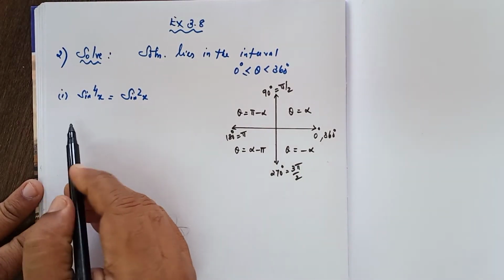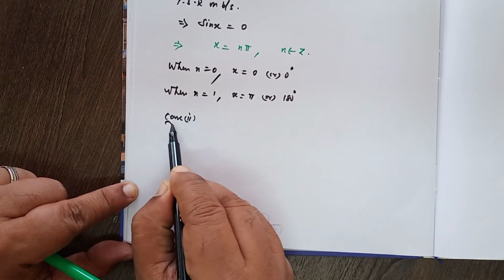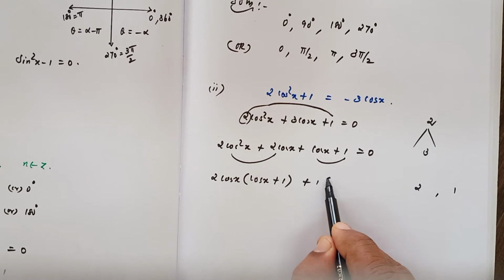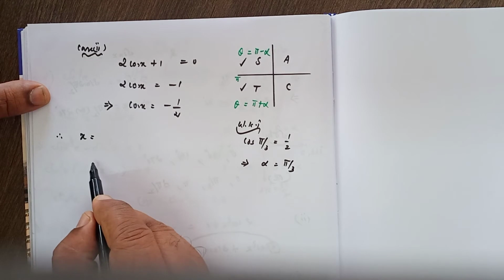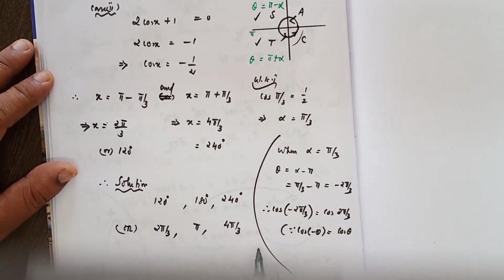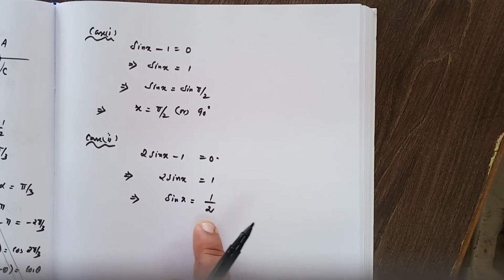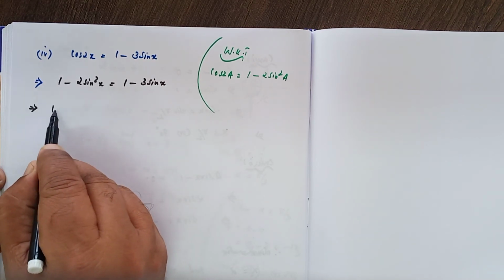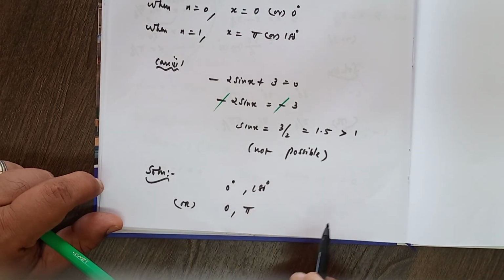11th Std. TN State Board MATHEMATICS